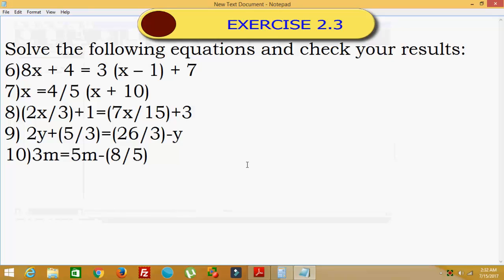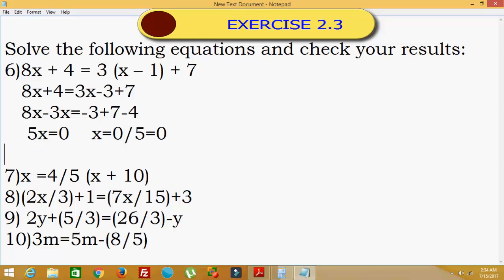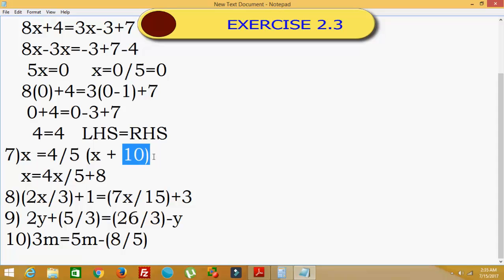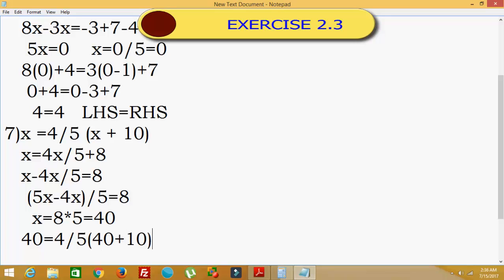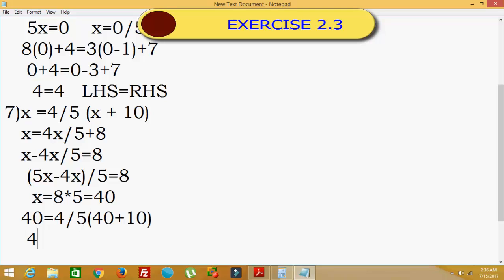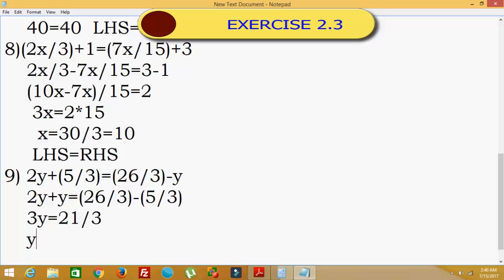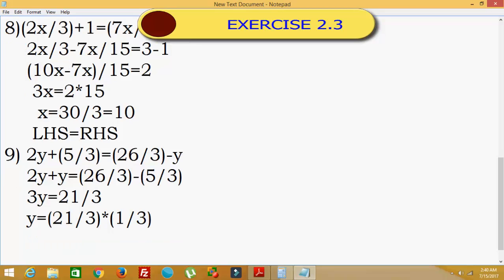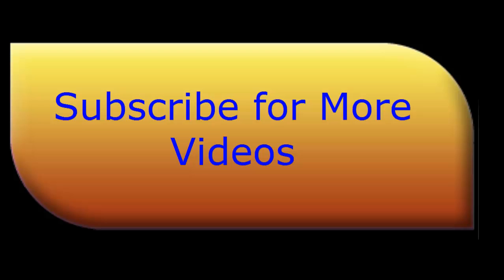NCERT Maths Solutions Class 8 Exercise 2.3 Question 6 to 10